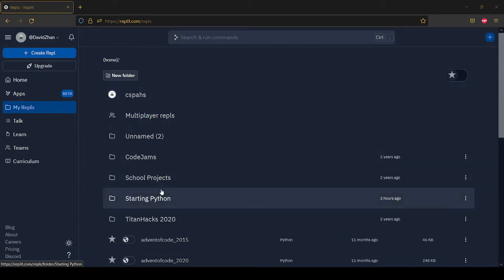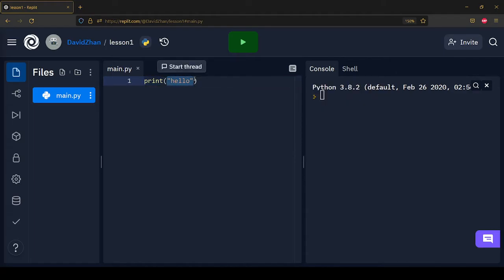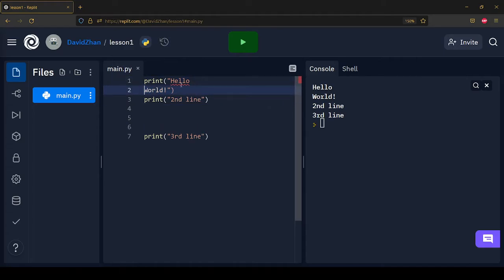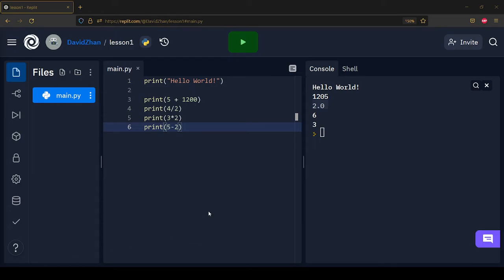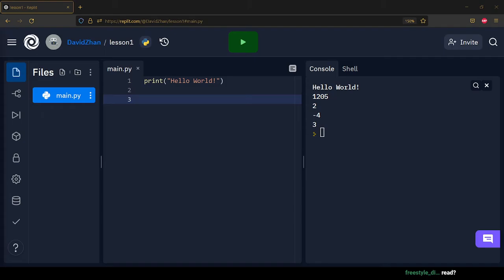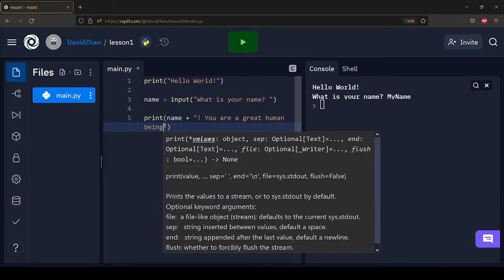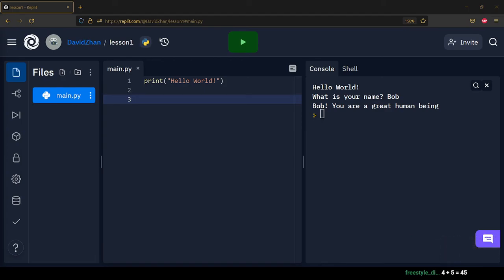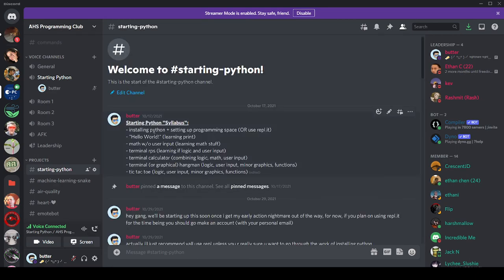Lesson 1: Setting Up Repl.it, Math Operations, and a Basic Calculator | Starting Python